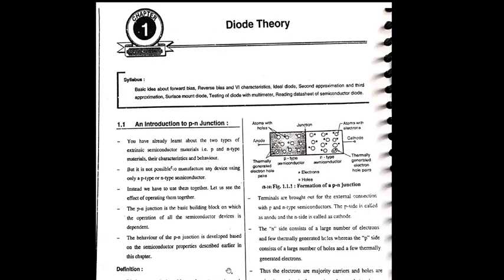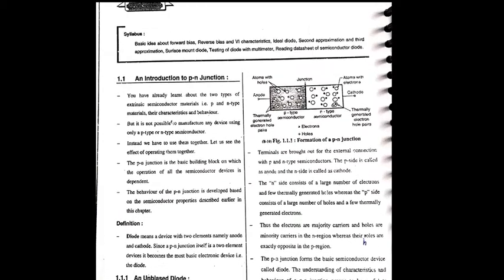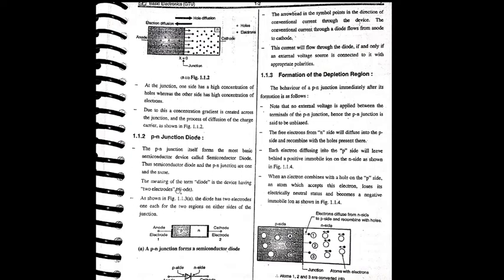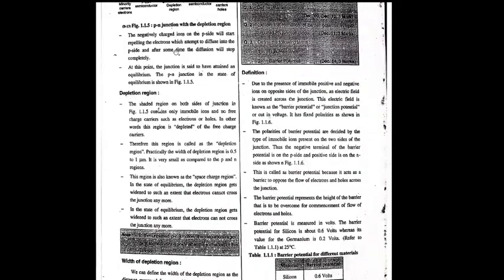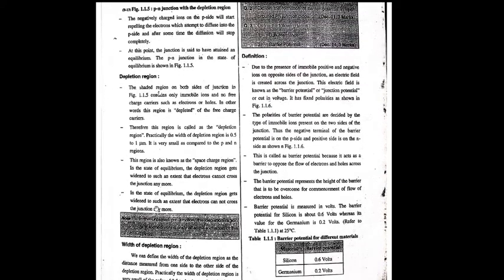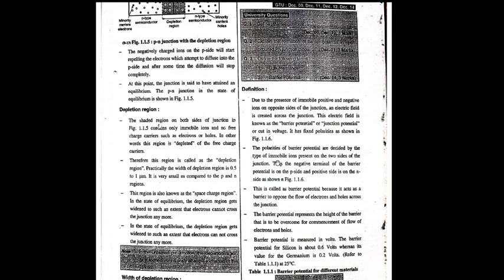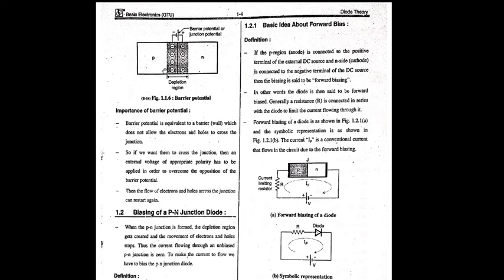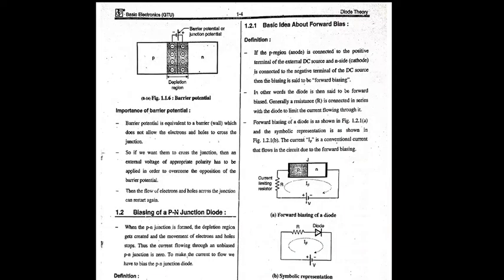Revision Diode Theory 1 | PN Junction Diode | Depletion region | Barrier Potential | Electronics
Revision Diode Theory 1
Basic Electronics
Chapter 1 (GTU)

Diode
PN Junction Diode
Depletion region
Barrier Potential
Basic Electronics